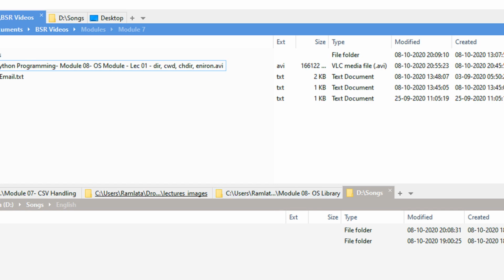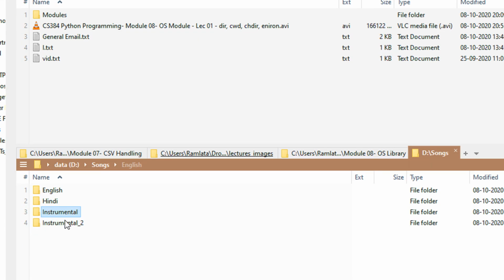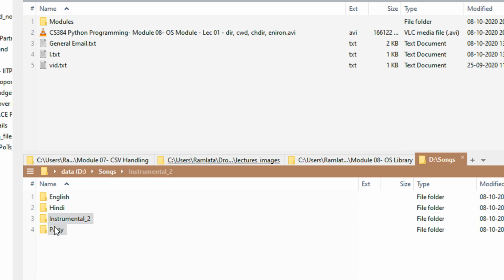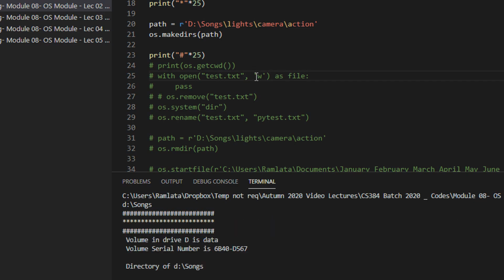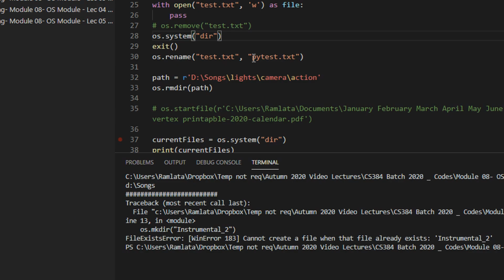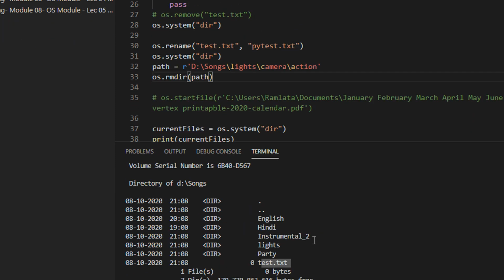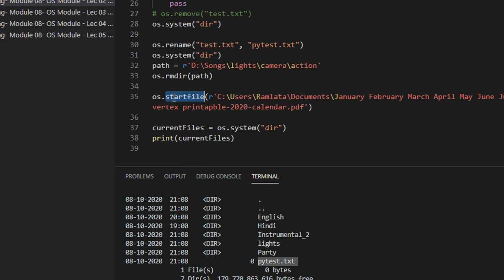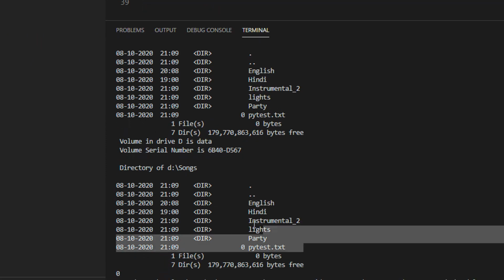CS384 Python Programming Module 08 OS Module Lec 02 mkdir system rename